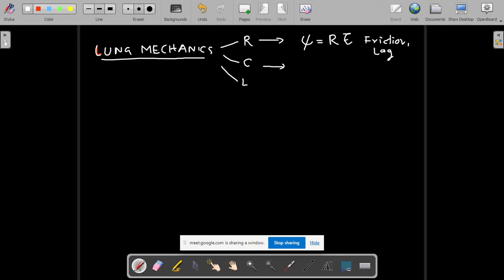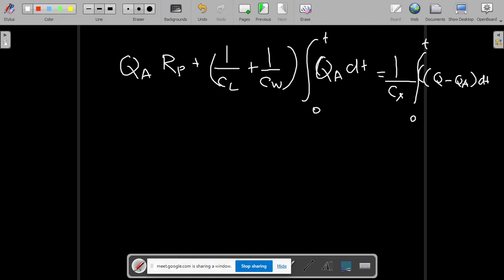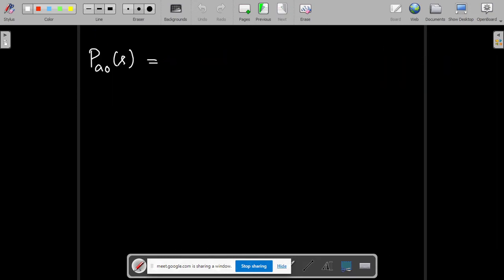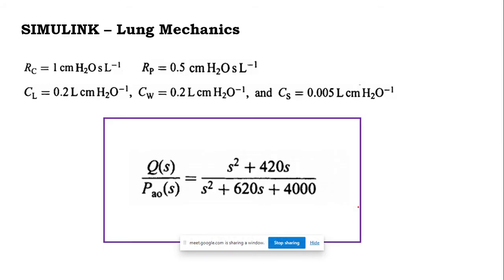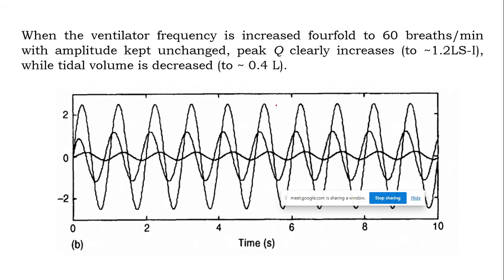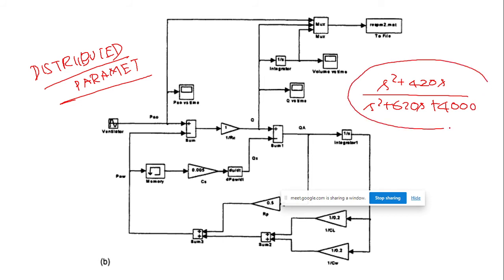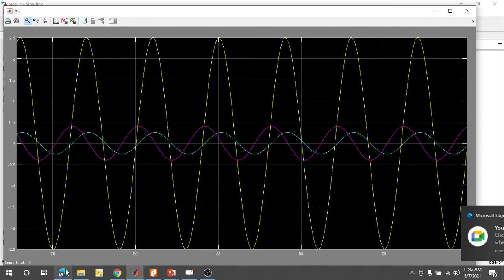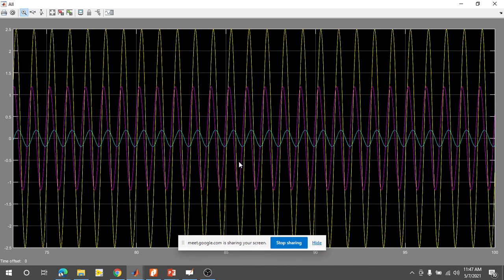Lung Mechanics - Physiological Modelling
Lumped and Distributed Parametric modelling of Lung Mechanics using MATLAB Simulink